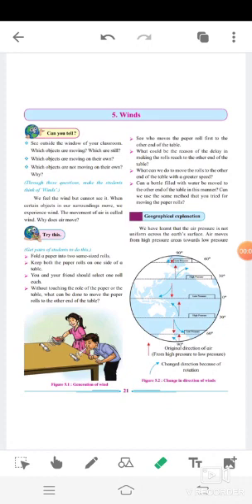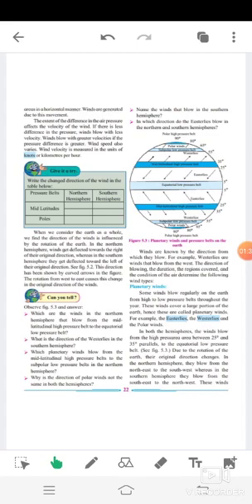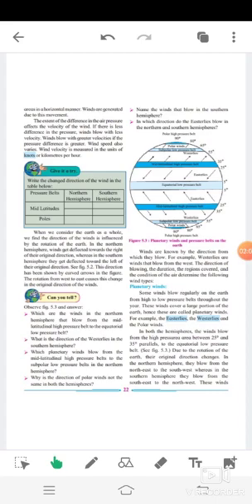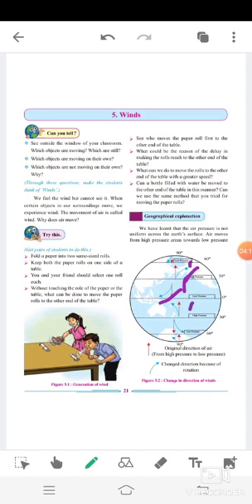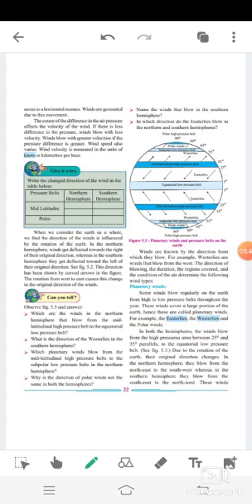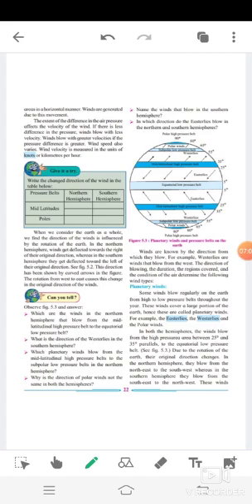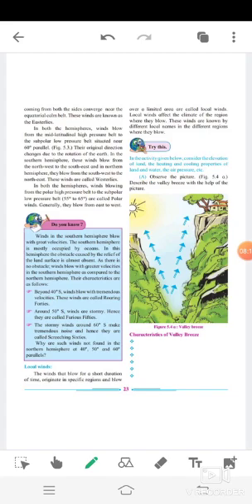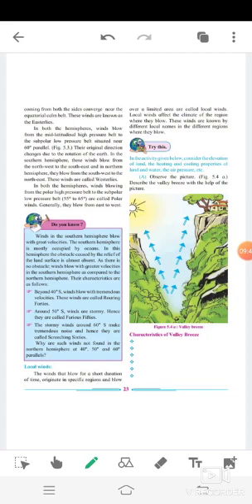SUBJECT: SOCIAL SCIENCE CLASS: 7TH DATE: 15.12.2020